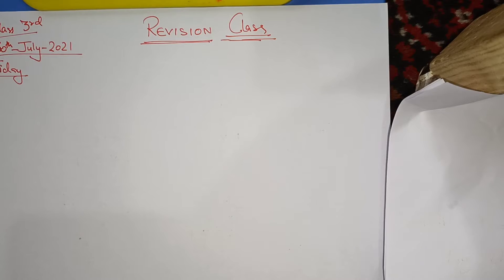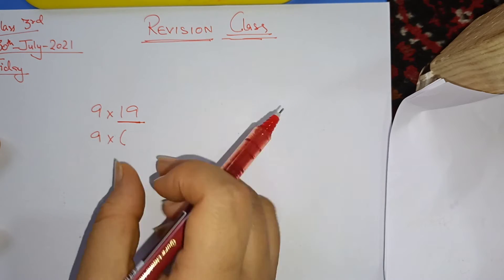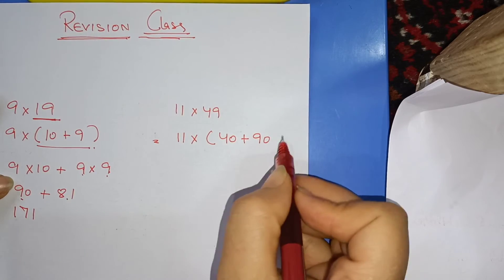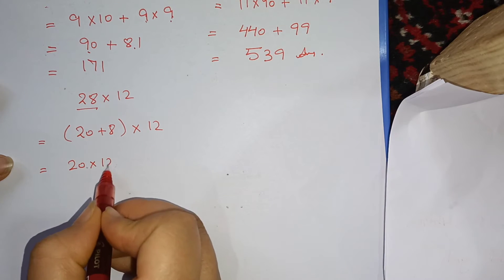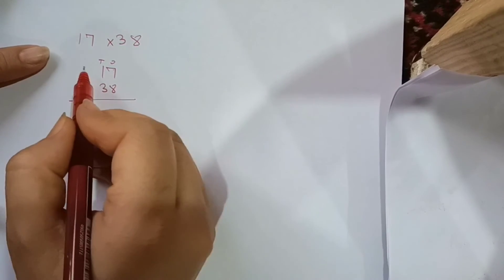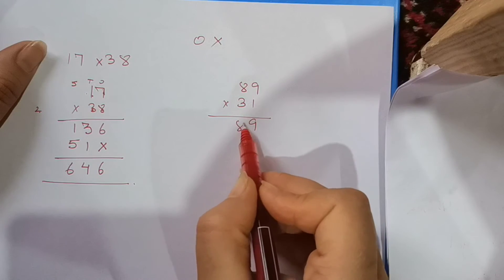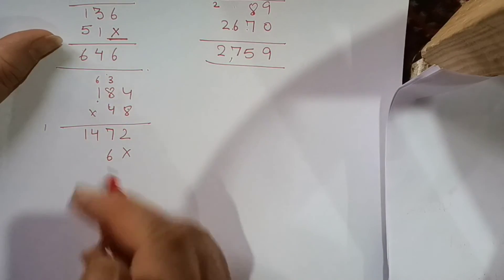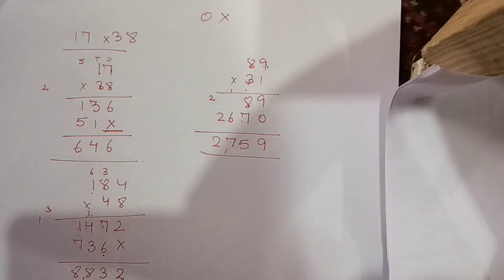CLASS 3rd,MATHS, REVISION OF CHAPTER 5, EXERCISE 5.4 AND 5.5